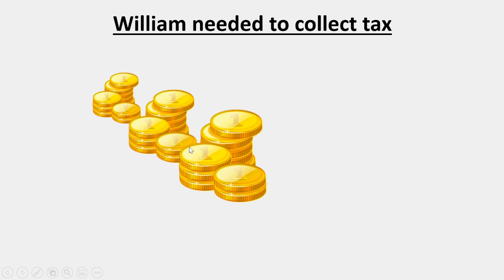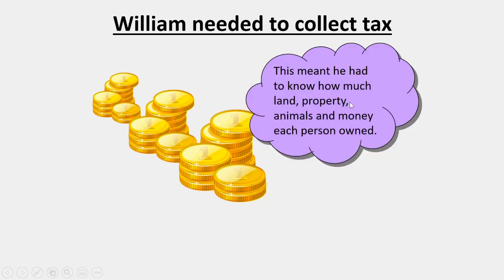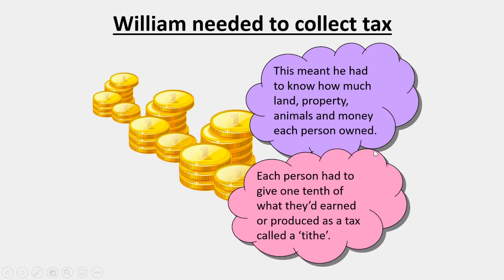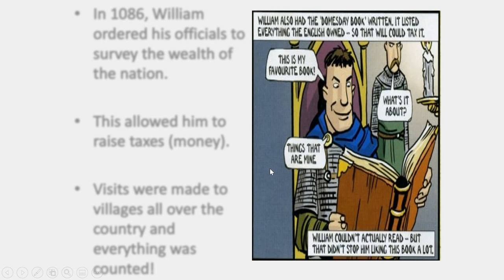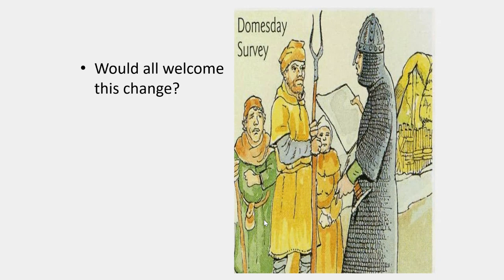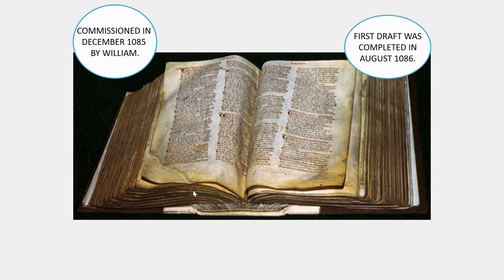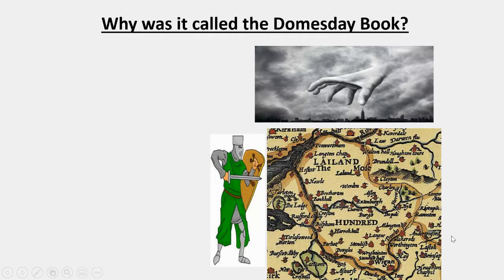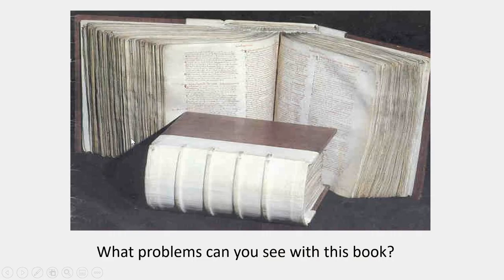Year 7 18th March Video 3